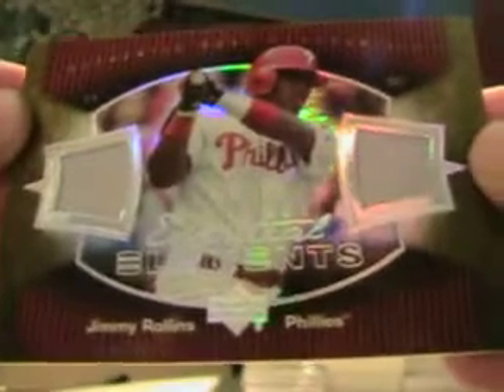GRIFFEY MINIS 1 TO 6 2007 ELEMENTS GROUP CASE BREAK 2 CASE H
GRIFFEY MINIS 1 TO 6

2 SICK CASE HITS